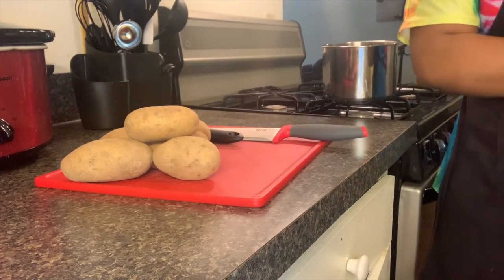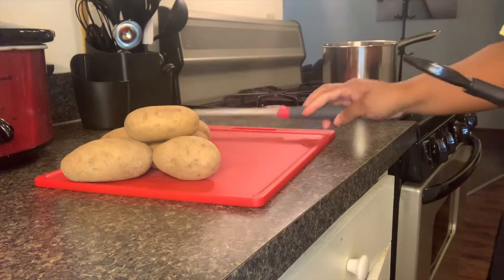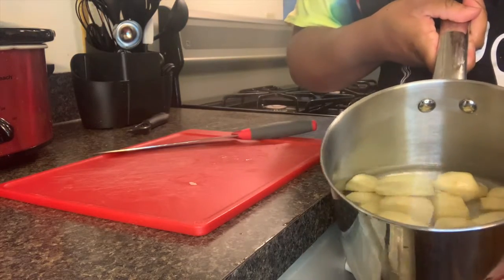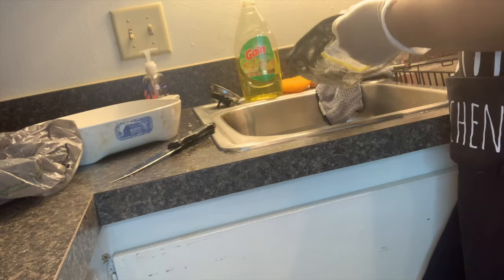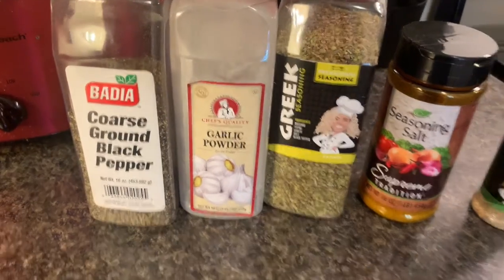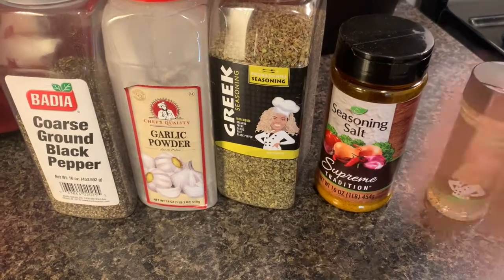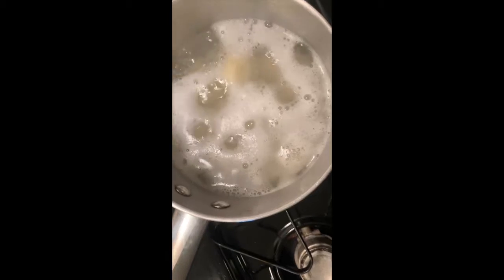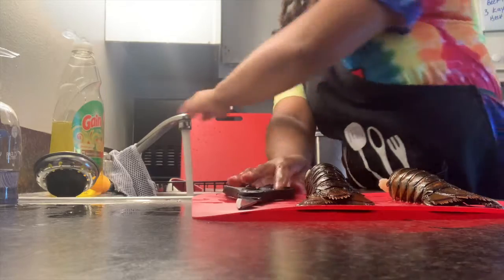Lets make STEAK w| a SEAFOOD surprise!